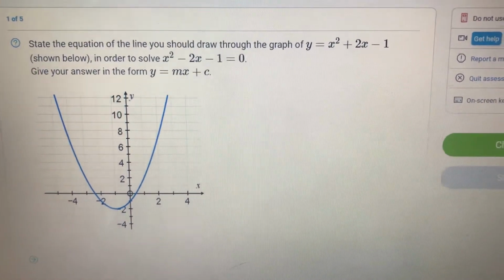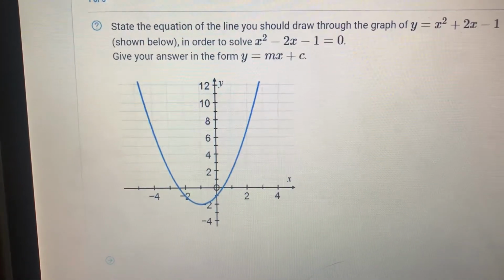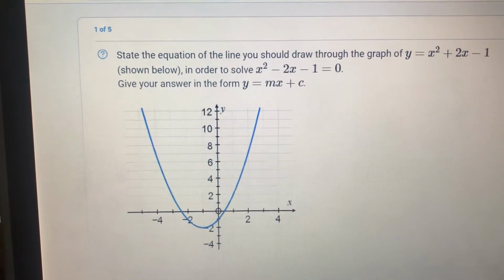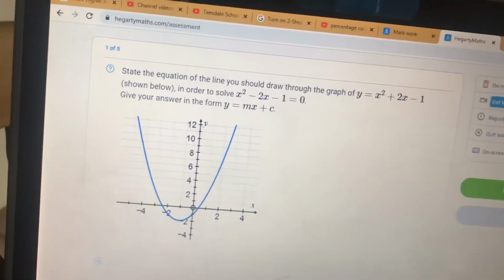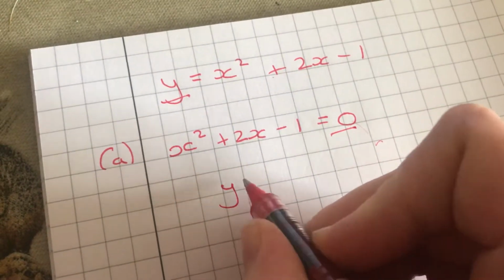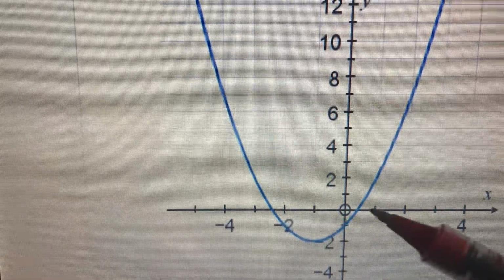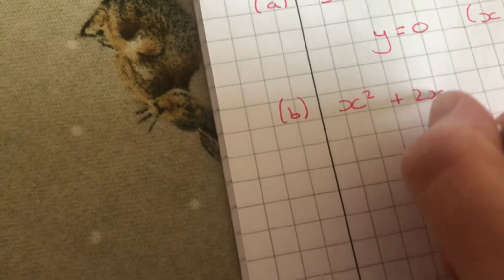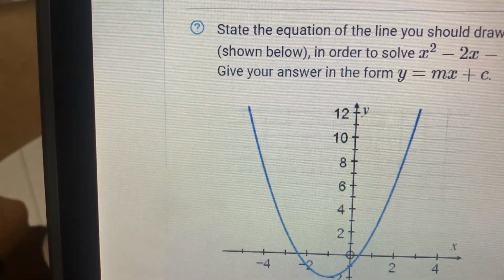Part one for using graphs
I dropped the phone !  So watch part one and then part two!